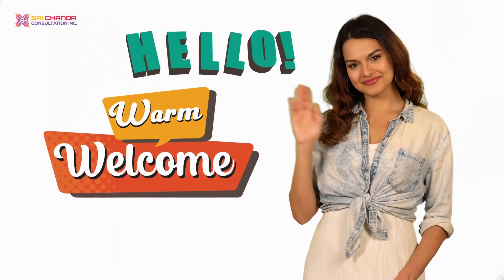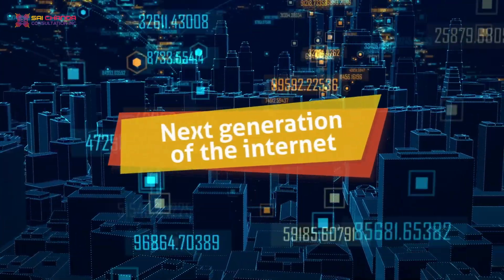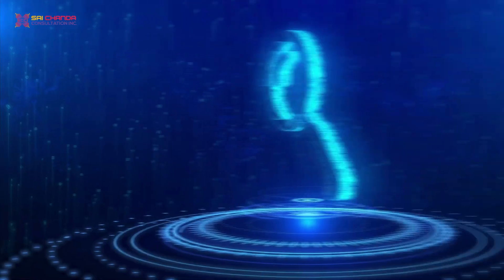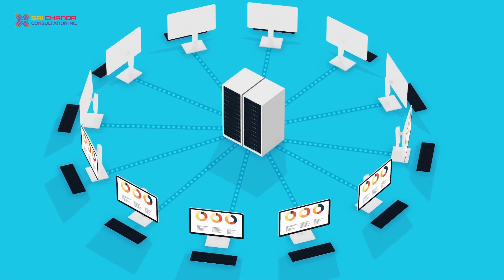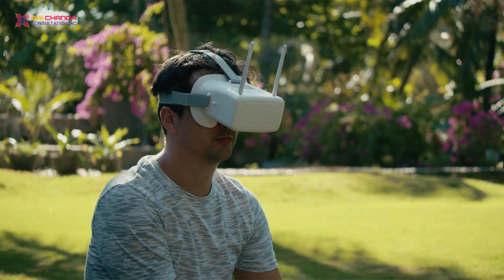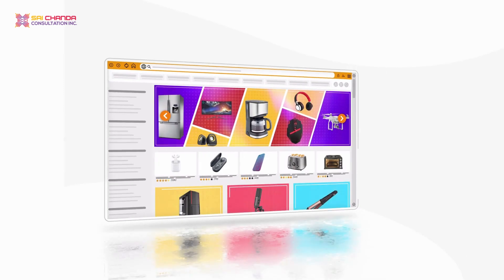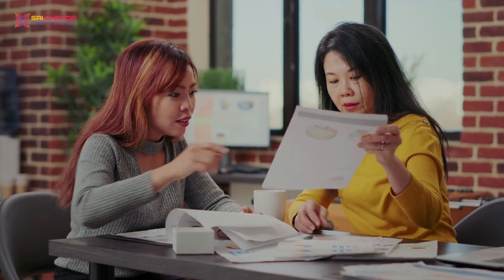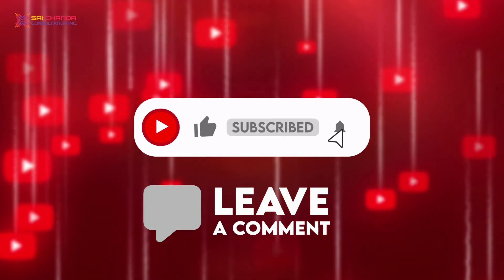Web 3.0 explained: Web 3.0 for the Future of the Internet | Episode 2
In this exciting episode, we explore the fascinating world of web 3.0, also known as the Semantic Web, and how it's changing the digital landscape. With the use of machine learning algorithms, web 3.0 provides a more personalized and relevant web experience, making it easier for users to find what they're looking for. Additionally, the decentralized nature of web 3.0 means it's not controlled by any single company or organization, which can help to prevent censorship and control. We also discuss the potential uses of web 3.0 in e-commerce and education, and how it could revolutionize these fields. Join us as we dive deeper into the exciting possibilities of web 3.0 and its potential to shape the virtual world in ways we can't even imagine.